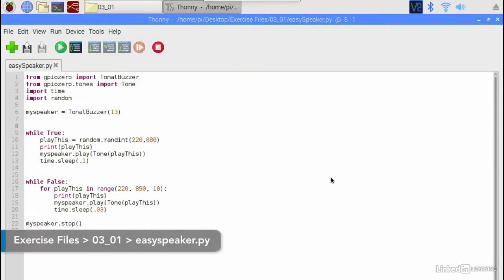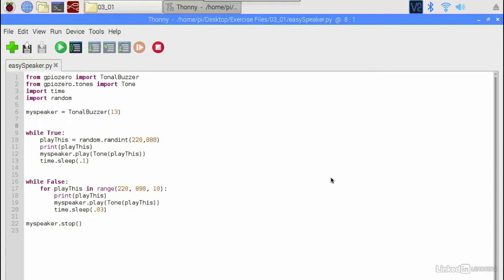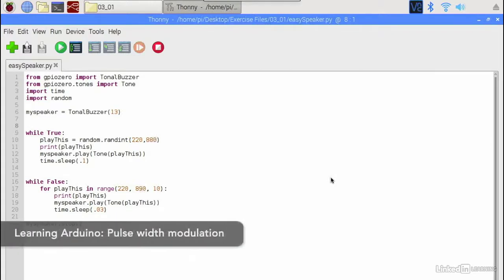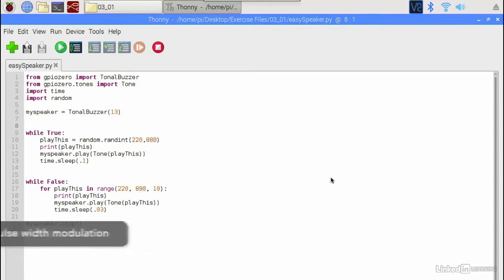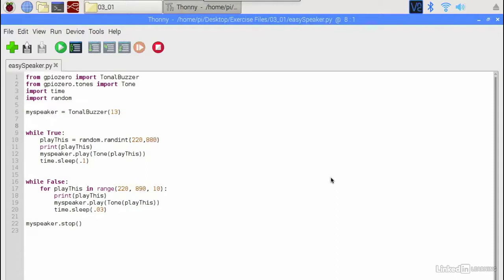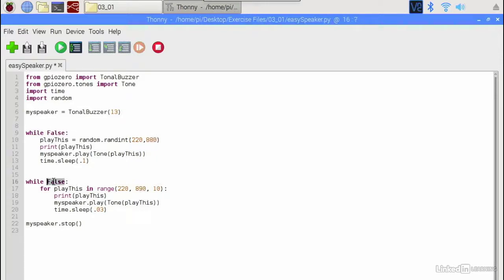013 Simple connection to a speaker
013 Simple connection to a speaker